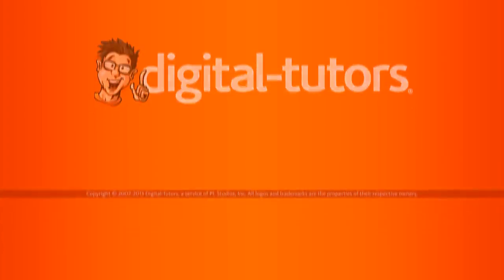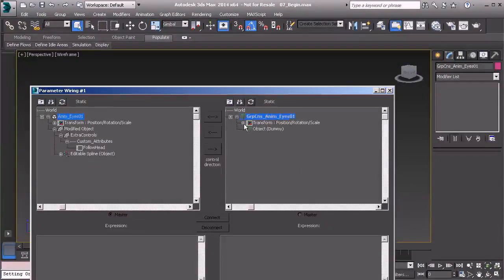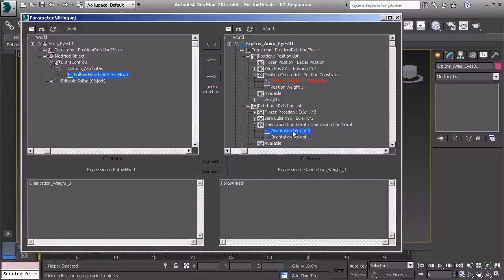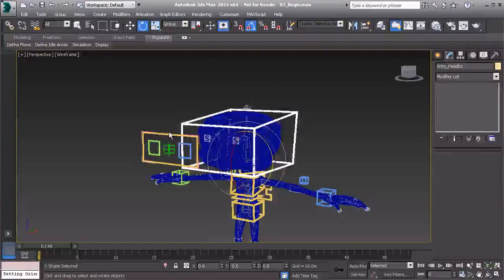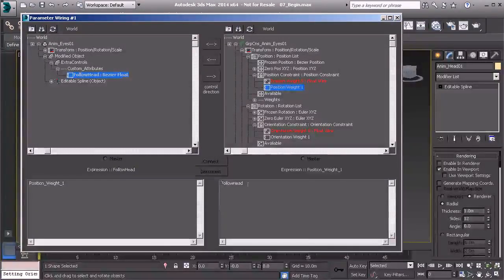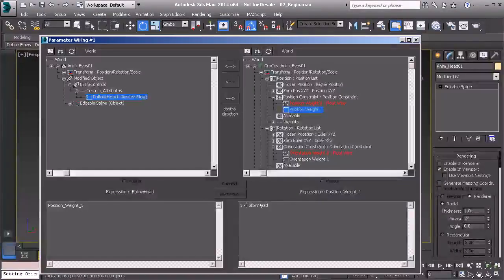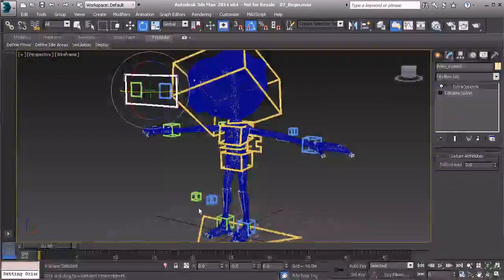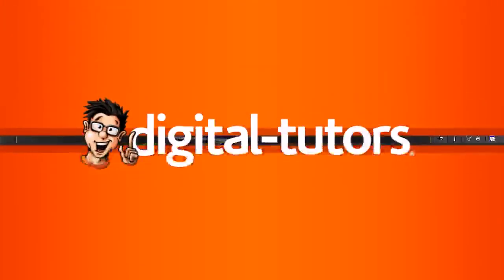07 Finishing our dynamic parenting control